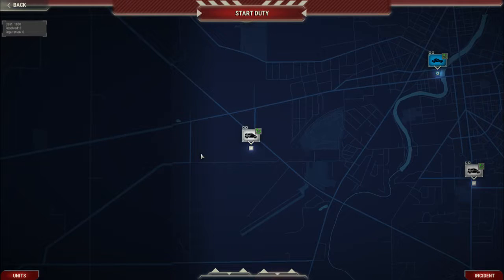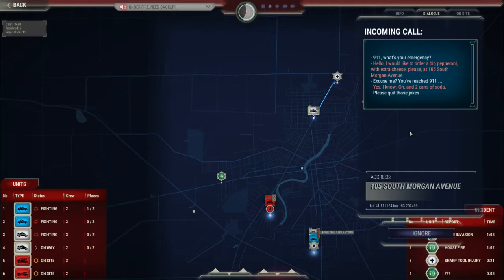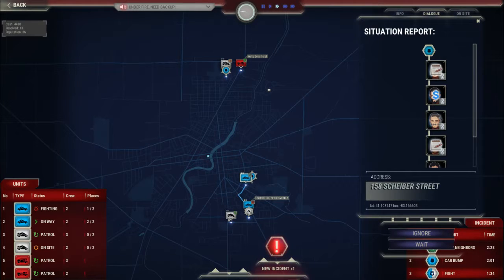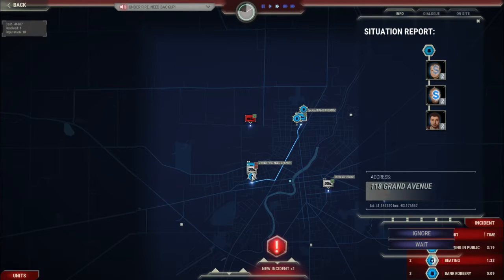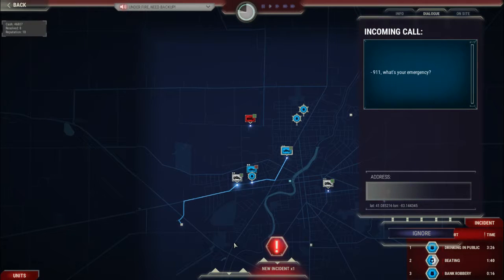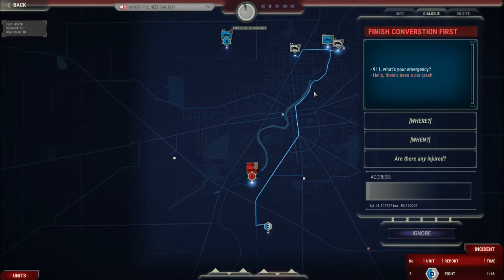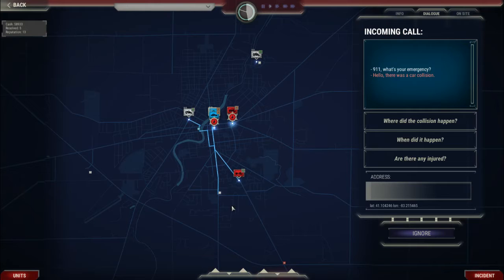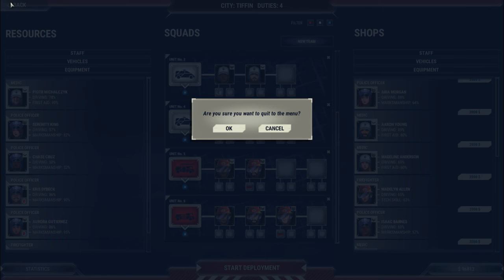Paul Addison Live Stream 911 Operator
911 Operator Game on Steam